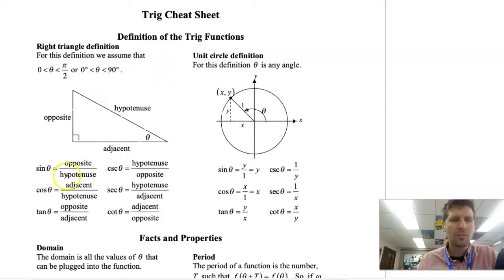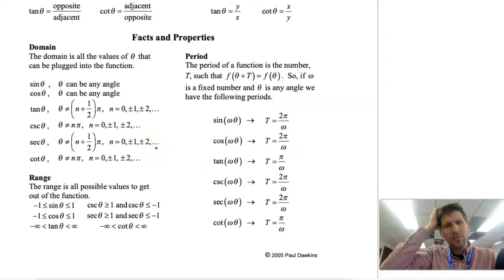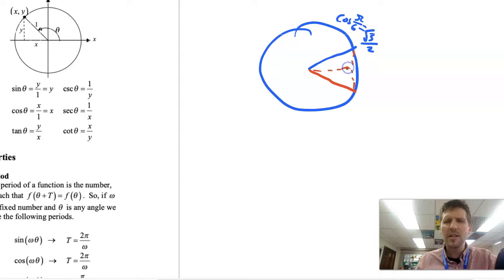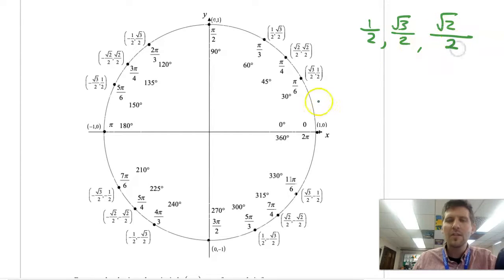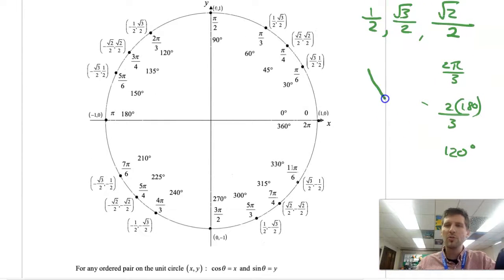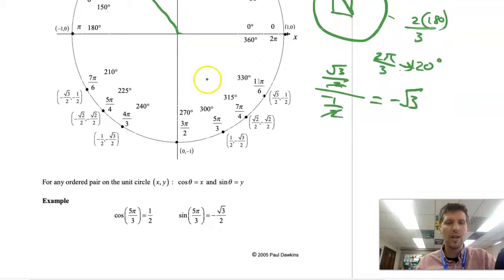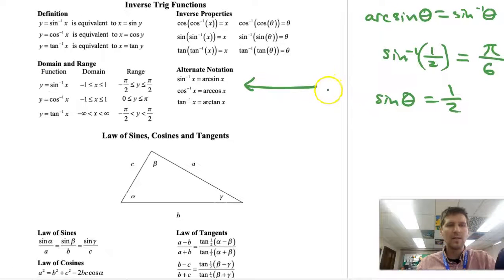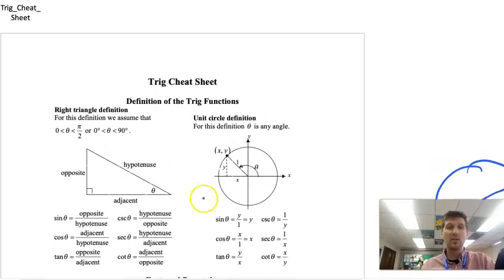Trig Review Honors Calculus